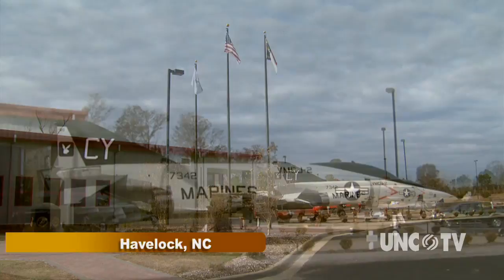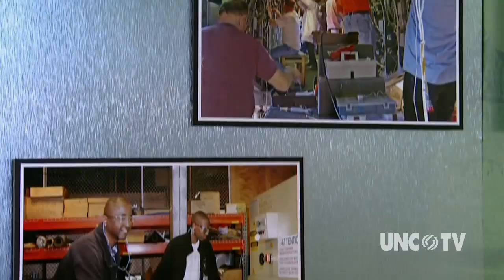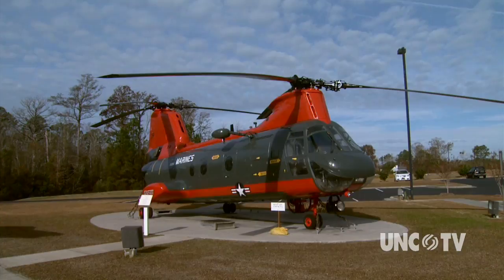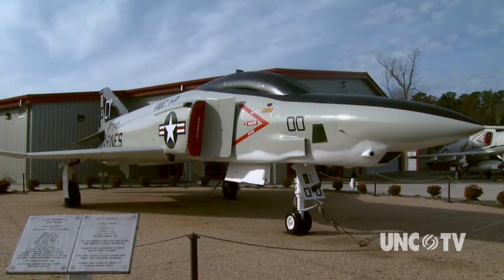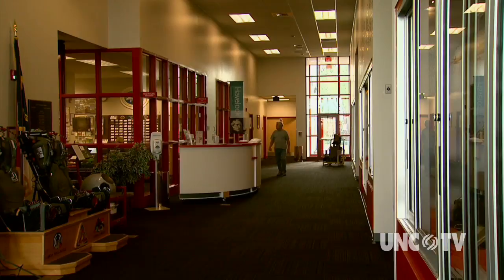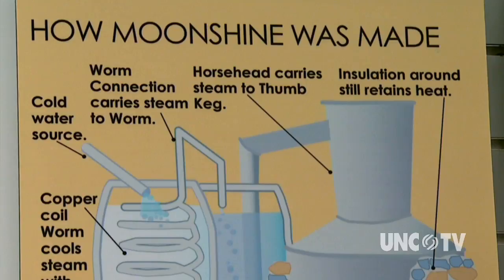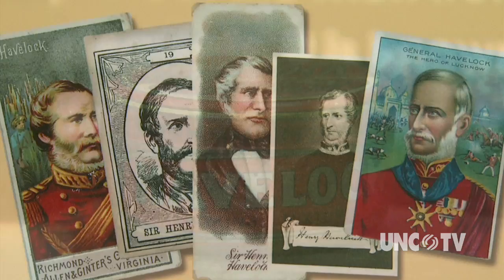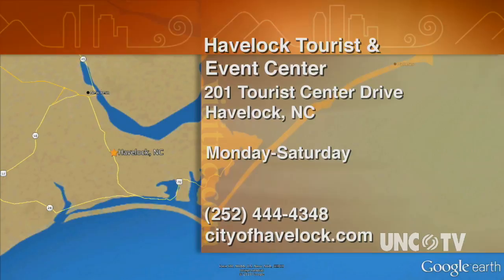Havelock, NC | NC Weekend | UNC TV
The military air station Cherry Point is a big focus in Havelock's Tourist and Event Center's gallery of the city's history. Visitors can stop by and not only see information regarding the town's history with moonshine production, but see numerous military aircraft on display outside. Sir Henry Havelock, the city's namesake, has his own section of history on display for visitors, where they can learn about his military career in the British army.